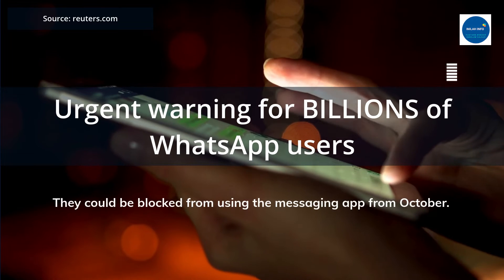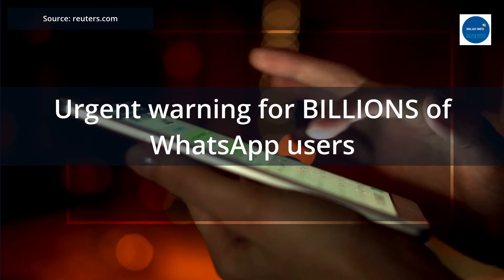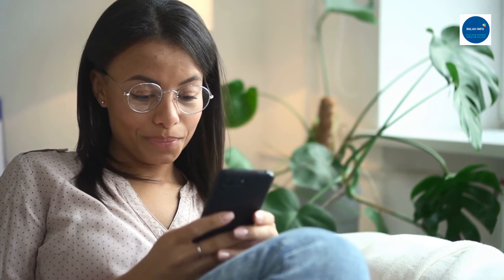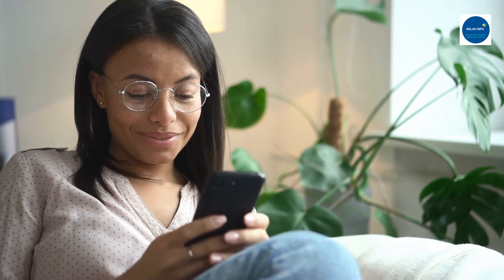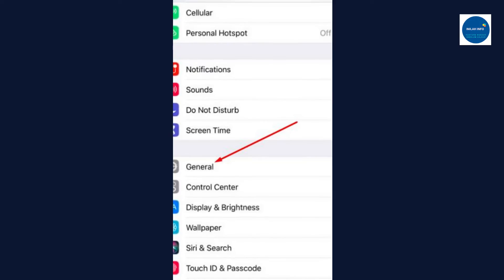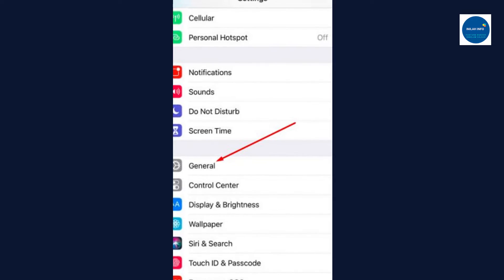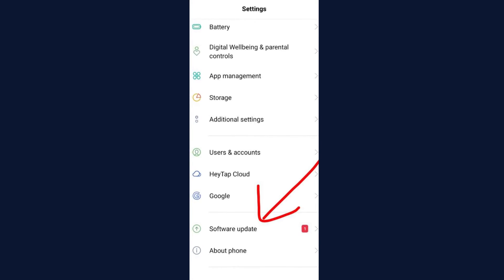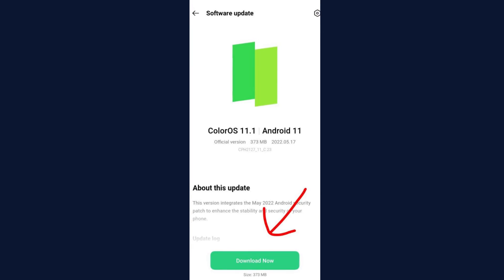Urgent warning for BILLIONS of WhatsApp users, they could be blocked from using the app from October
Whatsapp users have been warned they could be blocked from using the messaging app from October.

A new media report has announced WhatsApp will prevent users who carry an older iPhone device from using the platform next month.

It is said the process has already begun for some users, who have received alerts that ask for their phone to be updated.

A report in Business-standard said: "The devices which are likely to bear the brunt are iPhone 5 and iPhone 5s.

"Notably, iOS 10 and 11 are not widely used on iPhones. WhatsApp has in the past declared that iOS 12 or a newer software version will be required for iPhone users to continue using the platform on its Help Center website."

Android users will also need to start a software update, and upgrade to 4.1 or newer operating system, the report claimed.

To update your iPhone go to the 'Settings' app and then press 'General.'

The next step is to select 'Software Update' and your device should then meet the new requirements.

If you use an Android, open 'Settings' and select 'About Phone.'

Then press 'Check for Updates' and if an update is available, a button will appear which says 'Update.'

After selecting 'Install Now', 'Reboot,' or 'Install System Software' you should be good to go.

WhatsApp also changed their messaging system last month to allow users a longer period of time to "unsend" a text.

It was only possible to unsend a message after the first eight minutes, but how much time do you have now?